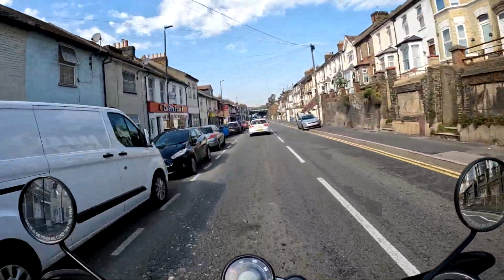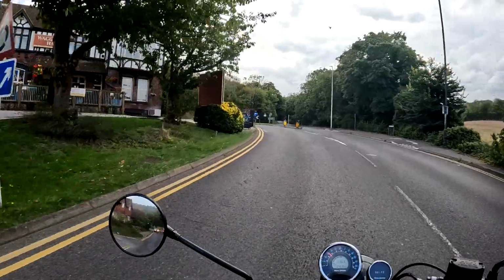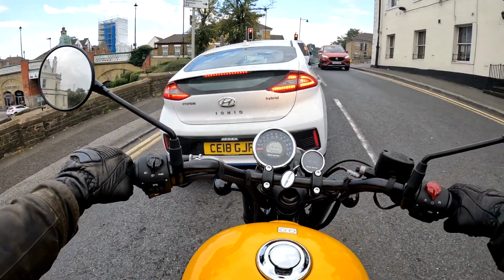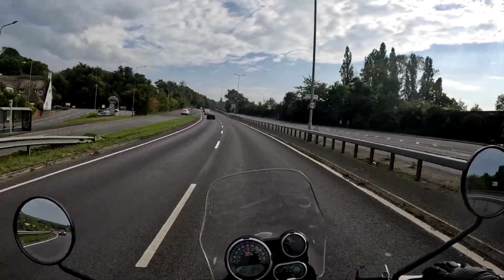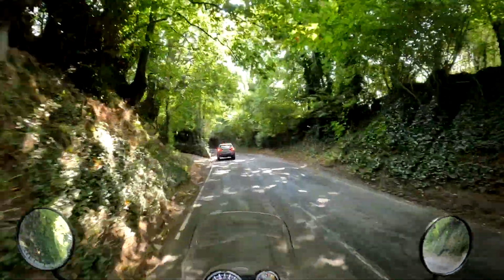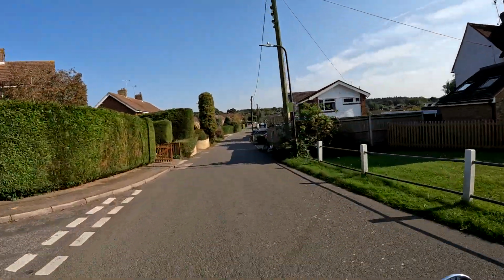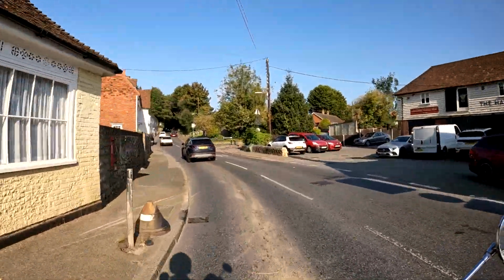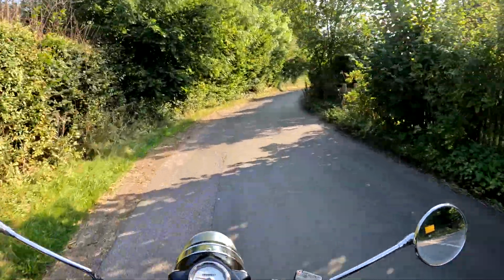I rode four Royal Enfields in one day. That's just greedy!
Took Scrambo over to Bowen Moto for it's 3000 mile service. Spotted a lovely yellow Meteor 350 which I took for a ride. I then took a Himmi home as a loan bike until Tuesday. When I got back, I couldn't resist a quick blast on the classic 500. What a day.